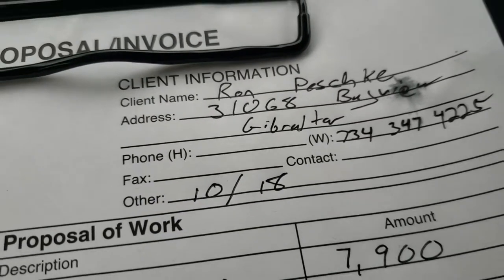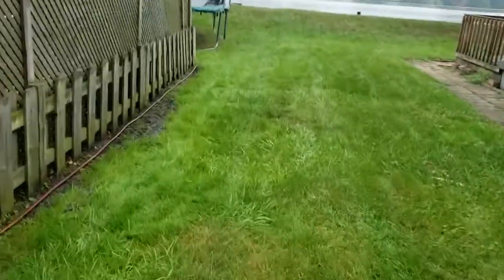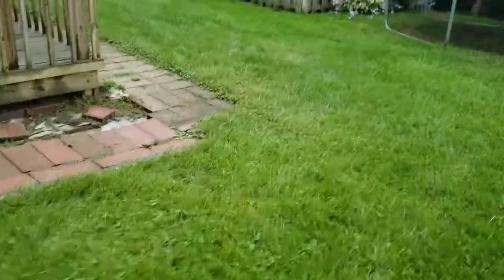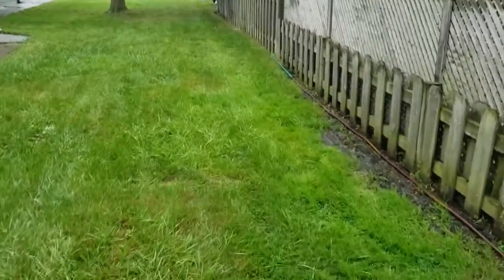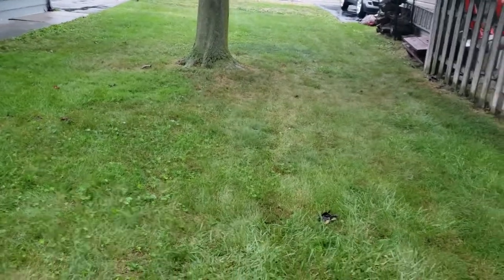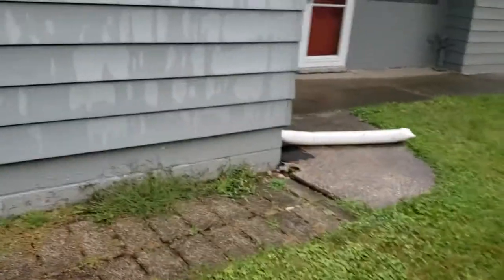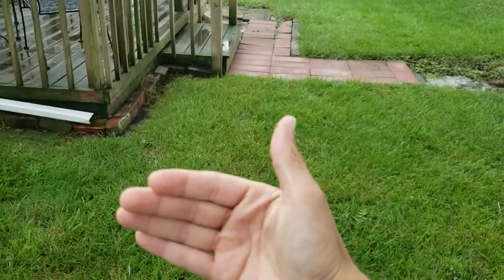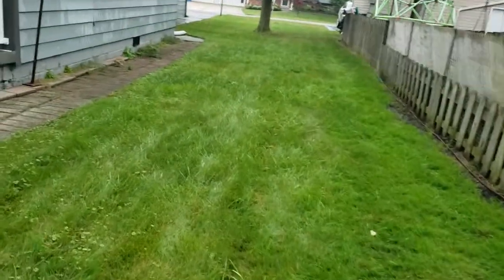31058 bayview Gibraltar